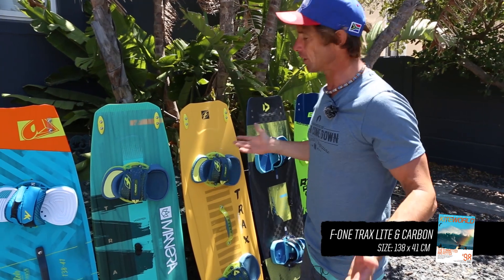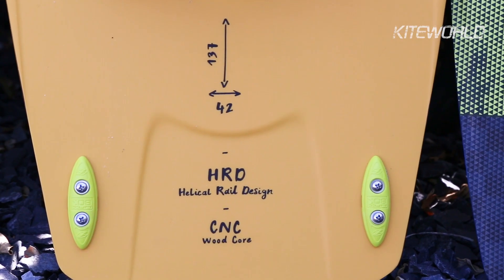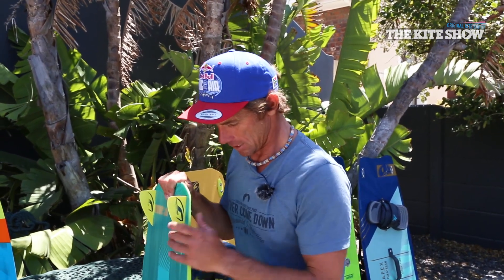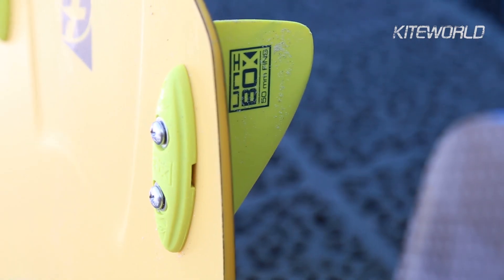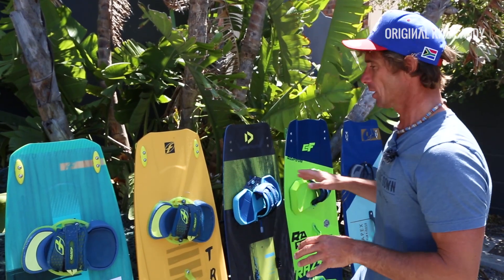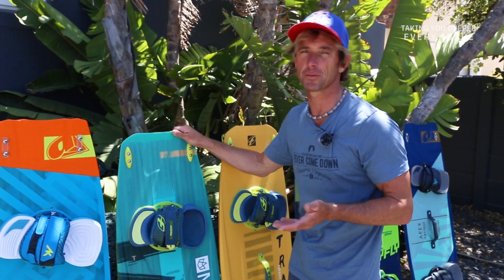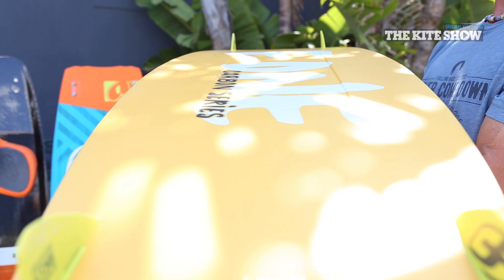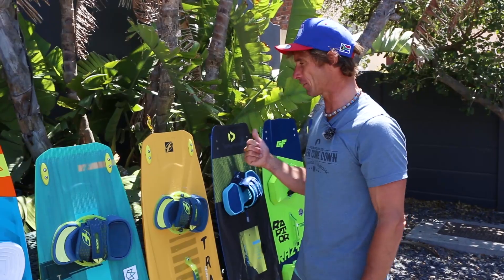F-One Trax Lite & Carbon 2019 - Kiteworld Freeride Twin-Tip Tests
The Trax must be one of the most truly all-round boards on the market, combining lots of early planing with the most beautiful twin-tip rail on the market and an even stiffness throughout to keep all freestylers happy. NB: Both boards are based around a CNC wood core - where the carbon version differs is having two full layers of biaxial carbon on the top and bottom.

The carbon version is lighter – as you’d expect – but also has more real performance, but try them both because you may prefer the Lite’s comfort.

All tests are published in the magazine first, and the full F-One Trax review first appeared in Kiteworld issue #98, released in March with a free 156 page Travel Guide supplement. Find the full review on the website here:

Chris Bull is also the big chief at CBK Hayling Island